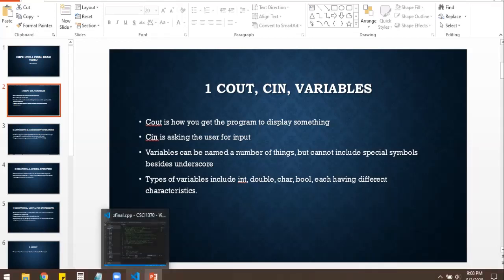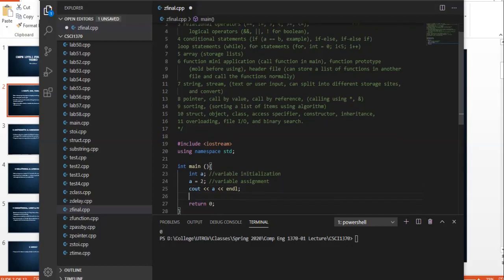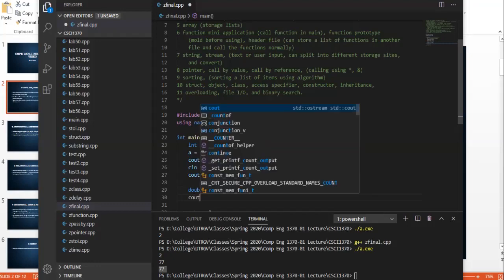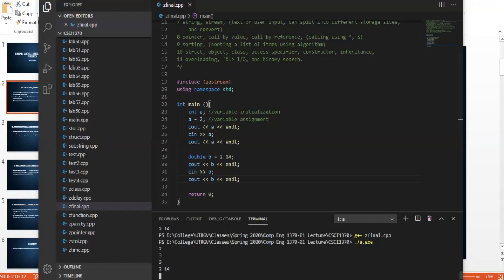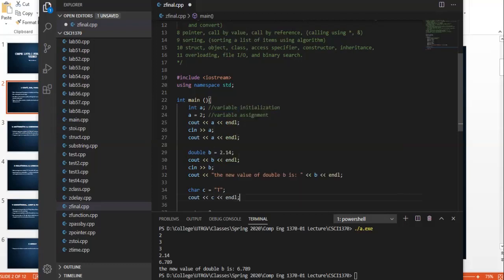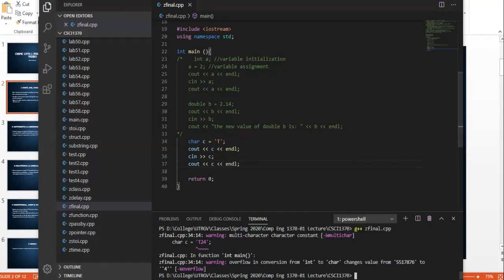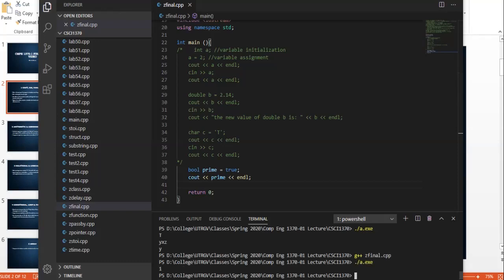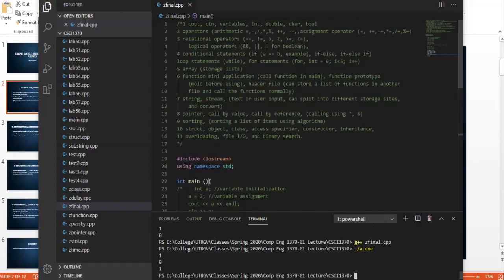CMPE 1370 1 Topic 1